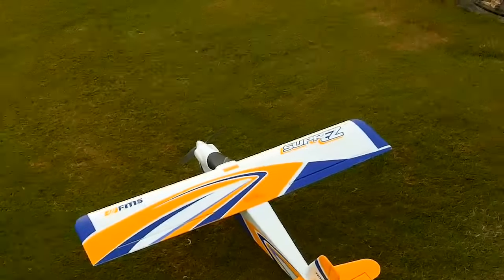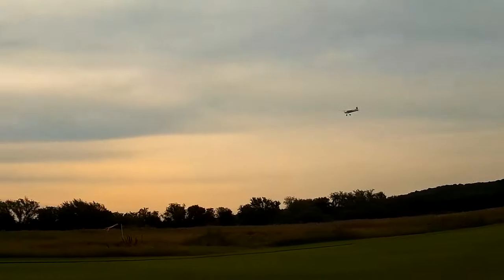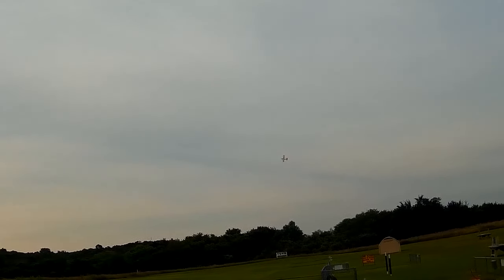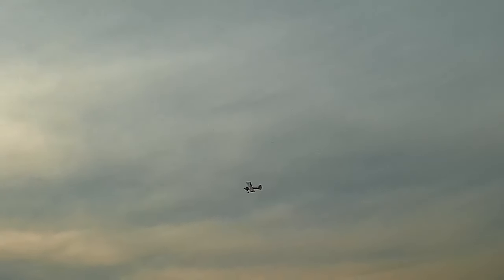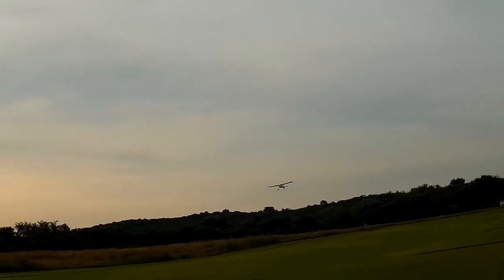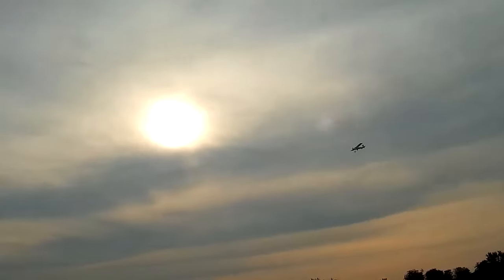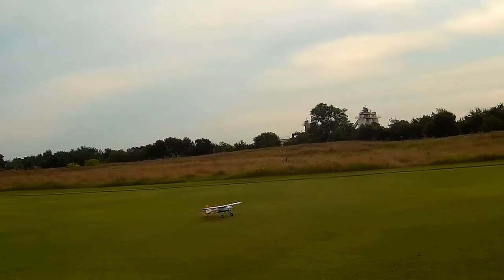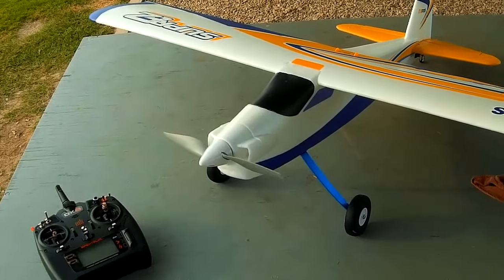FMS SuperEZ Flight 29 on 6-14-19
Another flight with the SuperEZ from FMS

This is a fantastic model.